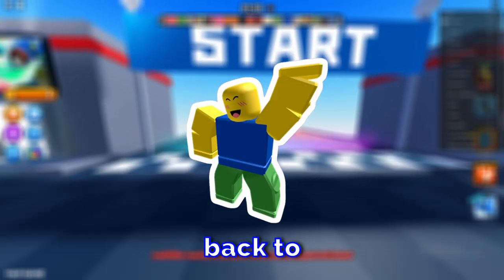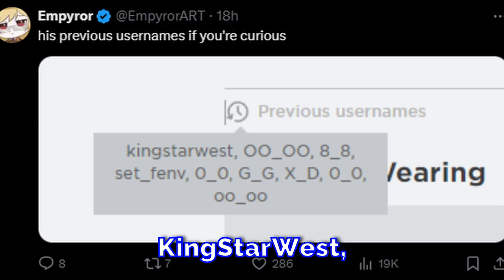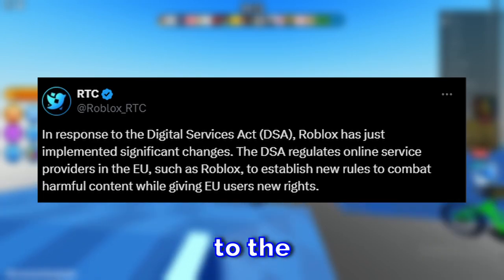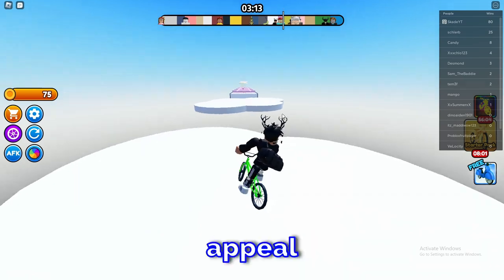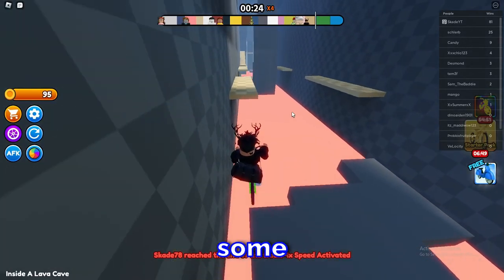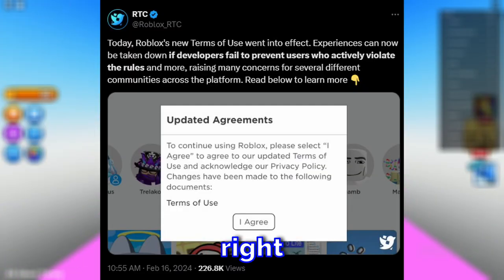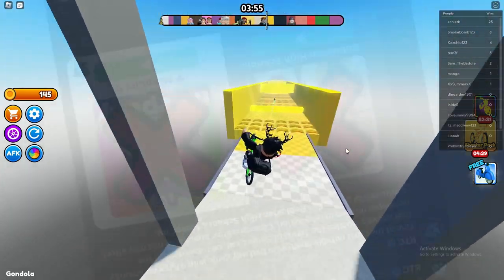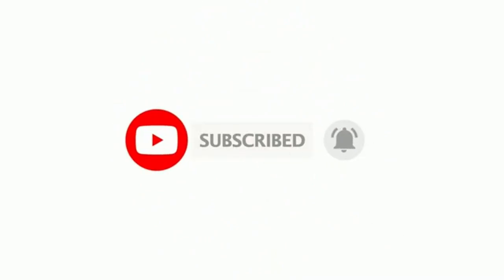F*CK THIS ROBLOX UPDATE...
People are QUITTING Roblox over this new Update... 😡

WHAT IS ROBLOX: Roblox is an online game platform and game creation system developed by Roblox Corporation that allows users to program games and play games created by other users. Created by David Baszucki and Erik Cassel in 2004 and released in 2006, the platform hosts user-created games of multiple genres coded in the programming language Lua. For most of Roblox's history, it was relatively small, both as a platform and as a company. Roblox began to grow rapidly in the second half of the 2010s, and this growth has been accelerated in the 2020s.

PLEASE READ: Every video before being made public to the xBlueNightz channel has been thoroughly reviewed for any misleading information, and researched carefully before posting to provide the most accurate news to our viewers. If we have made any mistakes or have done anything that requires immediate attention, please contact our team over at or our moderators over at our discord server to file your complaints. Your feedback is appreciated and will be carefully handled so we can create the most effective solution to address the problem.